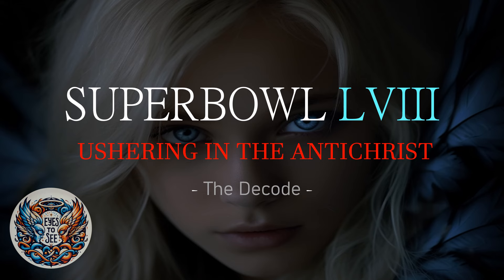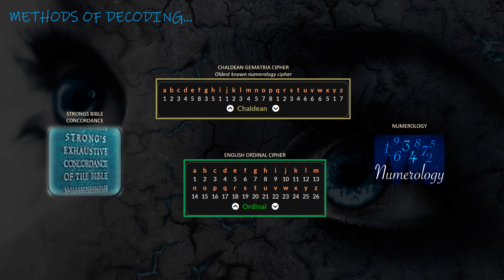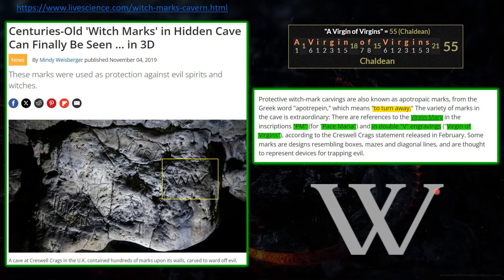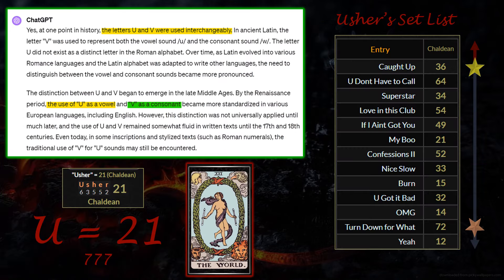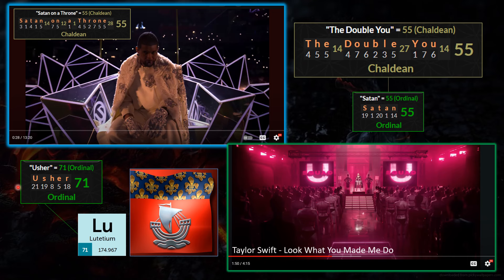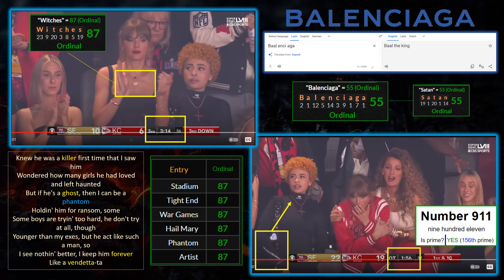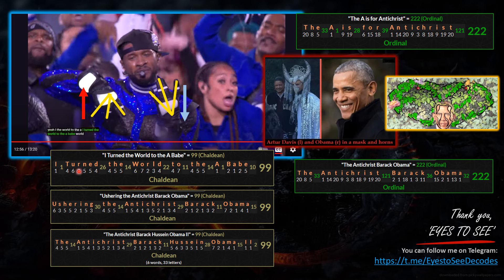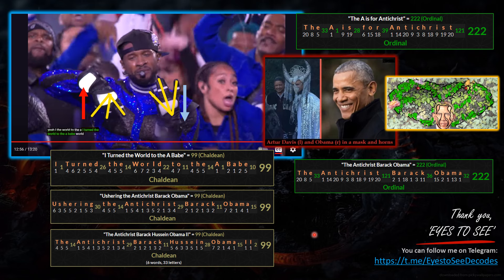Superbowl 58 Ushering in the Antichrist The Decode Eyes to See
Dive into the mysteries of Super Bowl 58's halftime show with "Usher" in my latest video, "Ushering in the Antichrist." In this in-depth analysis, we unlock the hidden layers and biblical symbolism embedded in the performance, employing numerology, including the Chaldean and English ordinal ciphers, alongside Bible numbers from Strong's Concordance. Discover how this seemingly ordinary halftime show might be more than meets the eye, with symbols and messages that could be hinting at profound spiritual and occulted esoteric themes. Whether you're a fan of "Usher", a numerology enthusiast, or intrigued by the intersection of popular culture and ancient prophecy, this video will offer you a fresh perspective on one of the year's biggest musical events. Join us as we decode the signs and explore what it means to be "Ushering in the Antichrist."

Welcome to Eyes to See.